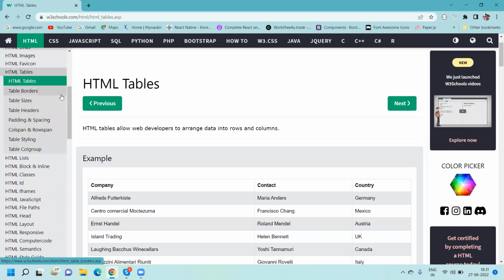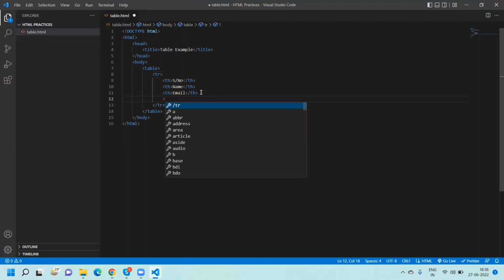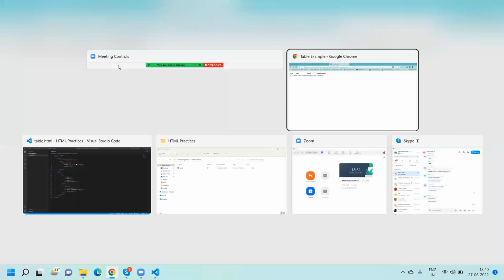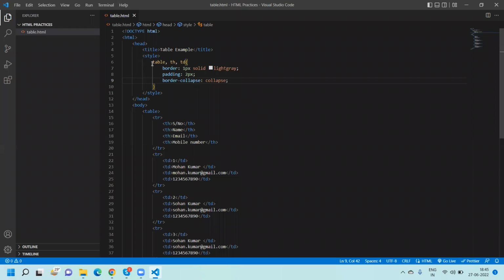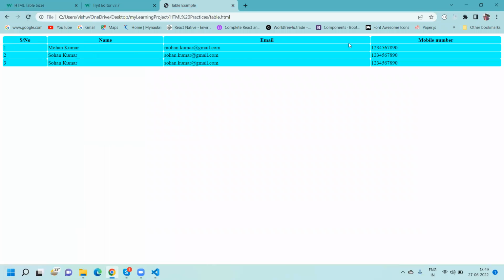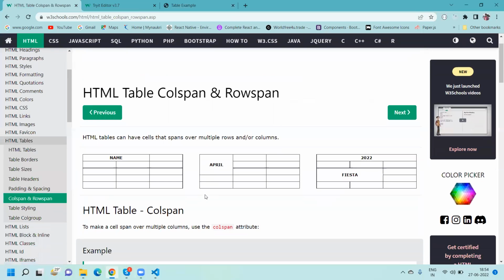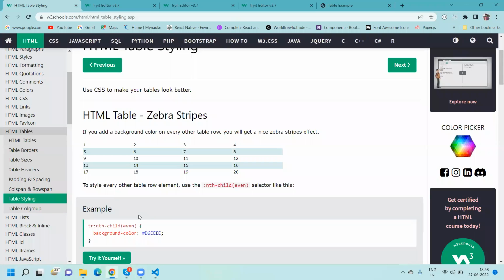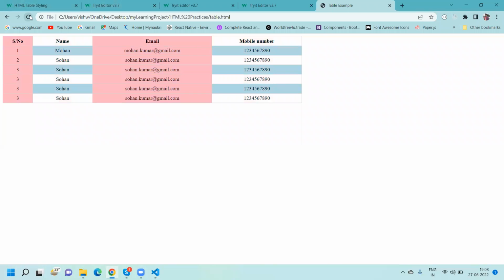9# HTML Table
HTML Table,
Table header
Table Data, Table Row